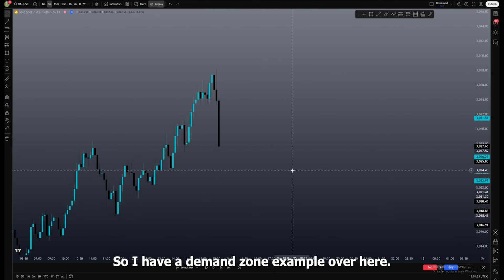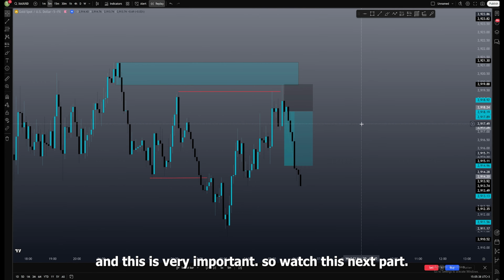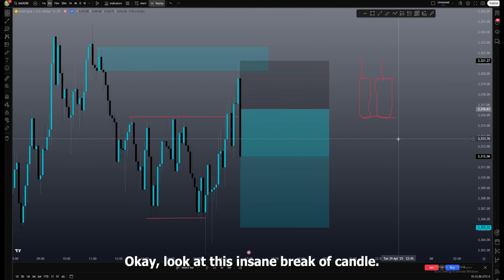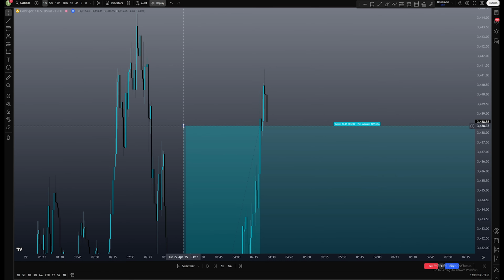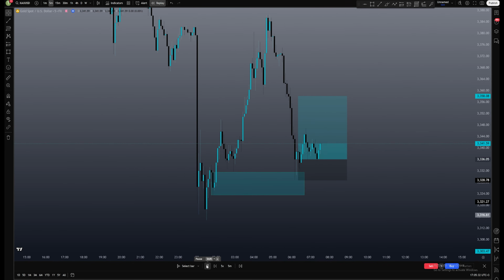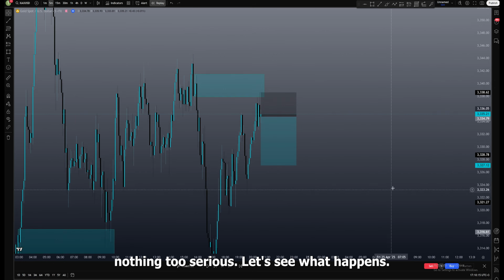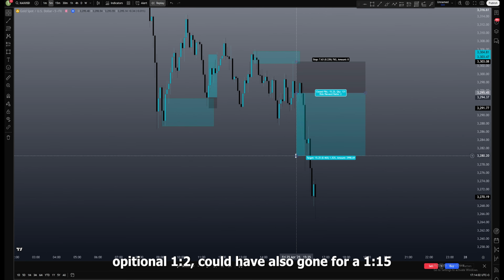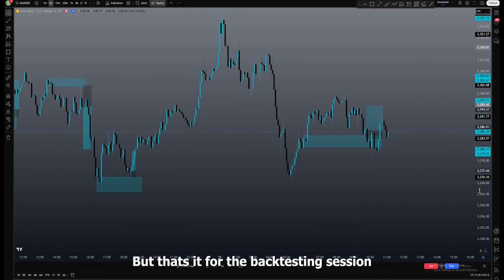Supply & Demand on Gold (Live Backtesting + Strategy Explained)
Looking for a simple but high-probability way to scalp GOLD (XAUUSD) on the 5-minute chart?

In this video, I break down my personal scalping approach combining:
- Liquidity
- Structure based confirmations

No indicators. Simple, logic and clean setups.

I’ll walk through how I build my bias, draw zones properly, and stack confirmations to catch quality setups, all shown on live backtesting with real examples.

This method works well for scalping and day trading gold in 2025, especially if you're preparing for prop firm challenges or refining your entry models.

🕒 Chapters:
00:00-8:37 Strategy Overview
08:37-21:59 Backtesting Session

 Drop any questions below, I reply to every comment.